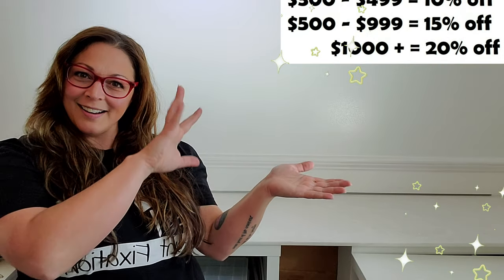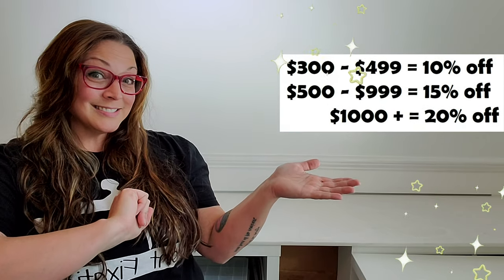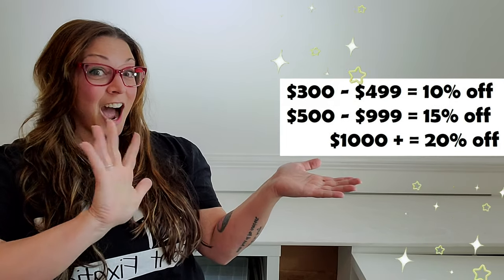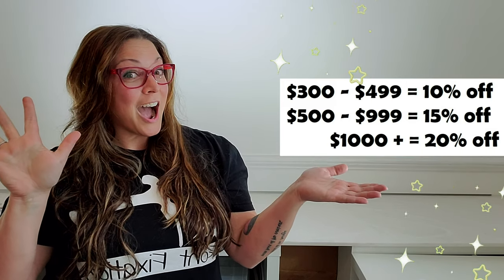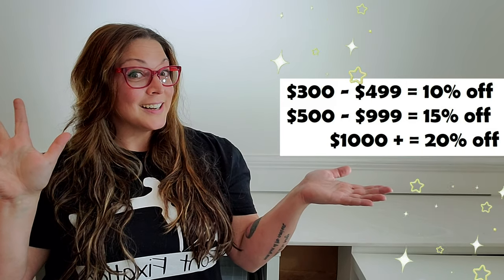BIG NEWS from Font Fixation!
Getting hand stamps and metal stamps just got a whole lot easier! to get the lowest price on the best stamps in the USA! All of our metal stamps designs and hand stamping fonts are at new, lower pricing... and Thursdays just became an EVEN BIGGER deal!

Also -- apparently, in addition to not "mathing well",  I don't "date" well, either! NEXT THURSDAY IS THE 24th!

But the NEW TIER PRICING STARTS TODAY!